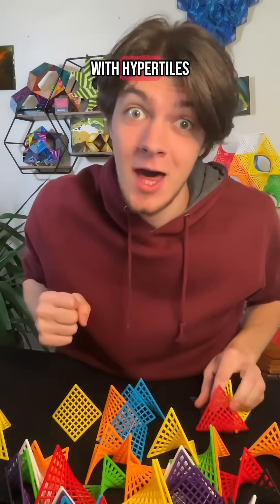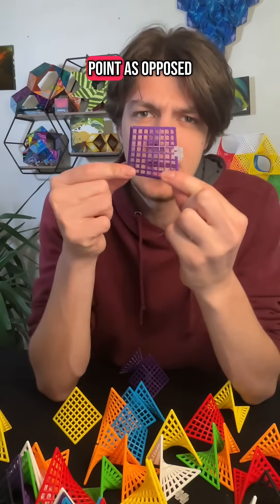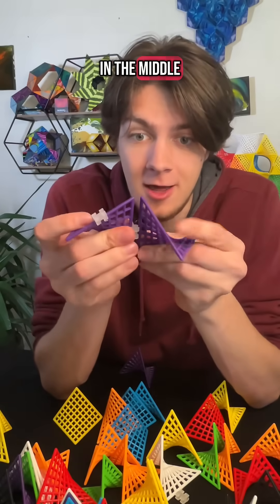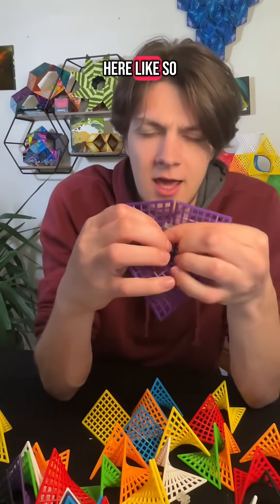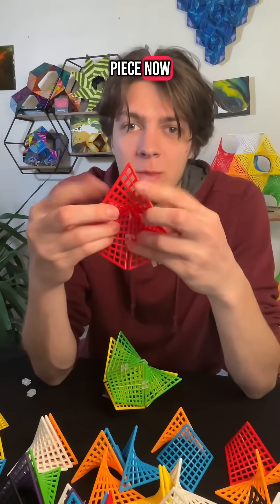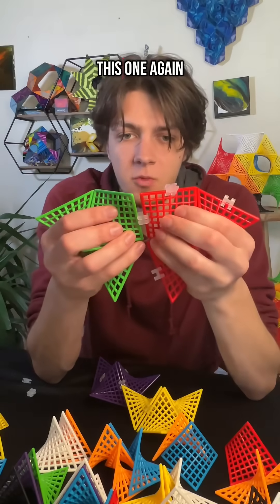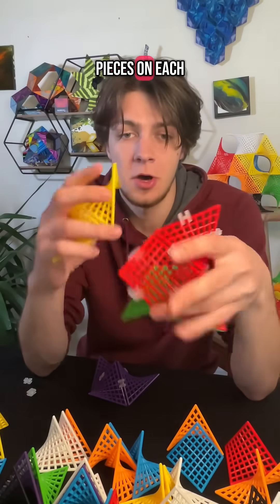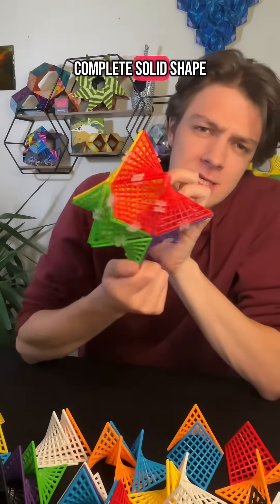Here’s an interesting build to step up your hyperbolic expertise! This is a next level build with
Here’s an interesting build to step up your hyperbolic expertise! This is a next level build with all sorts of expansion possibilities. I can’t wait to see what you guys can create!!!